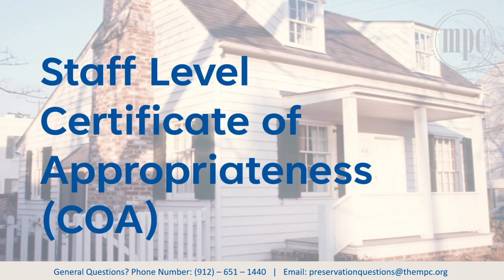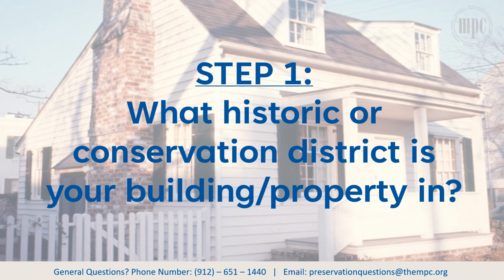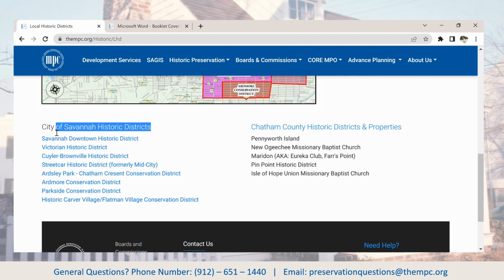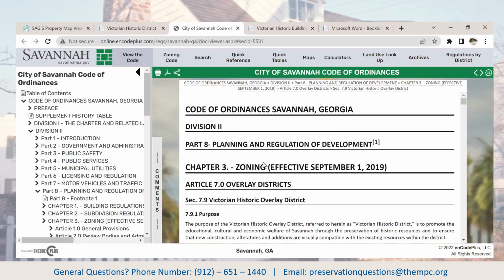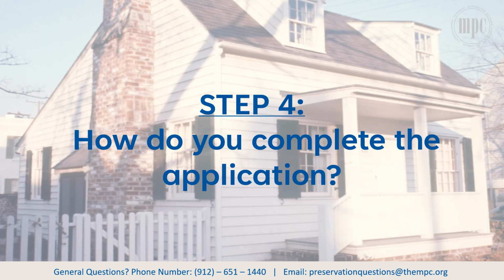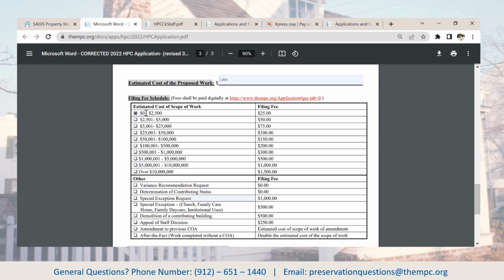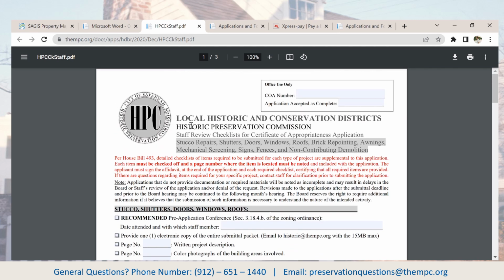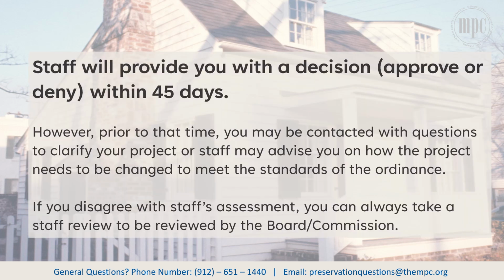Staff Level COA Video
Guide to Staff level approval of COA certificates